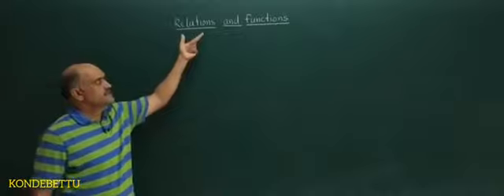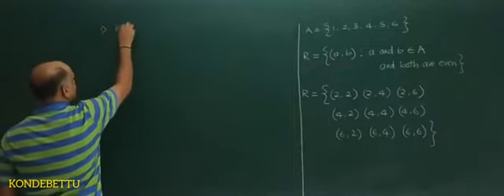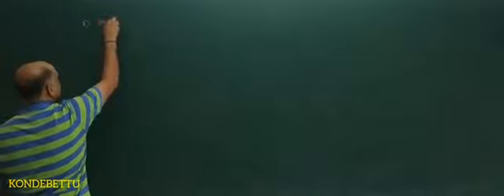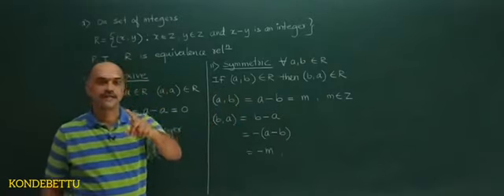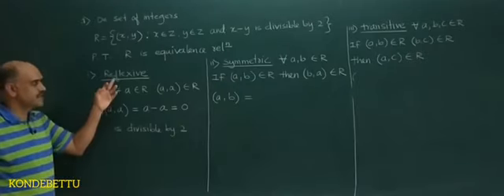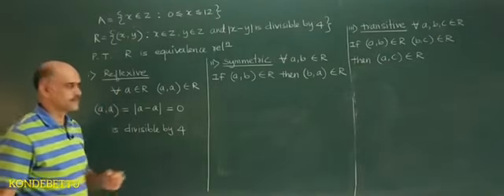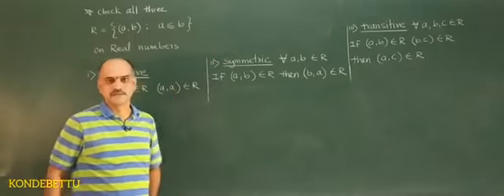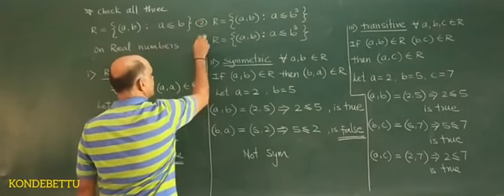MATHEMATICS (PUC II): Relations and Functions (Session 1)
Prashant. R. Kondebettu.

Topics Covered: Relation, Types: reflexive, symmetric, transitive, equivalence.